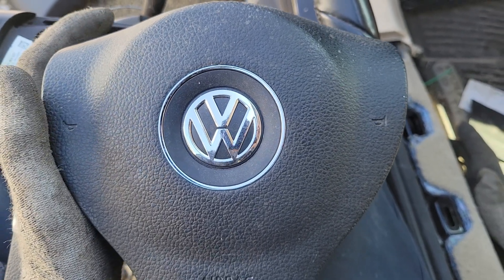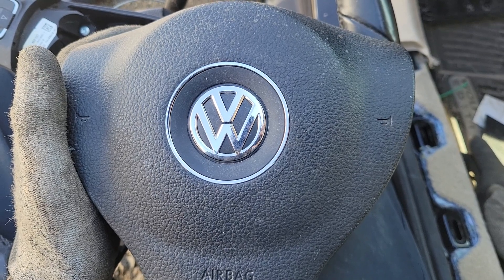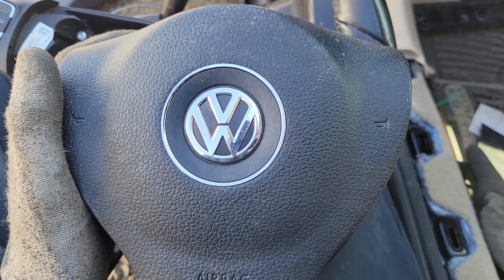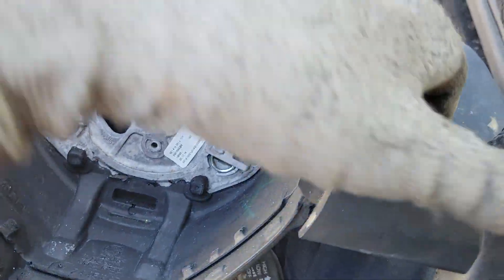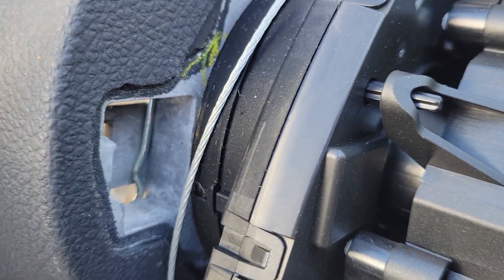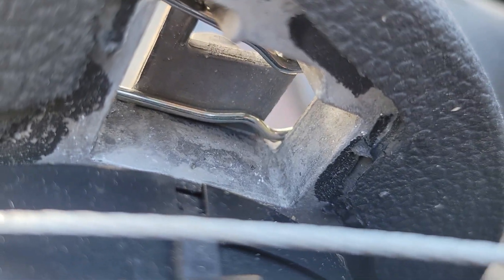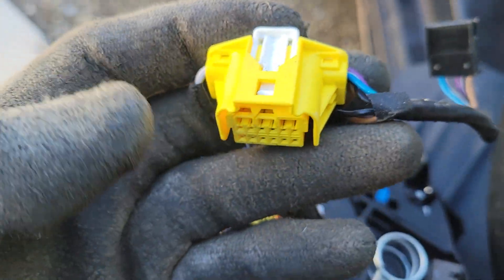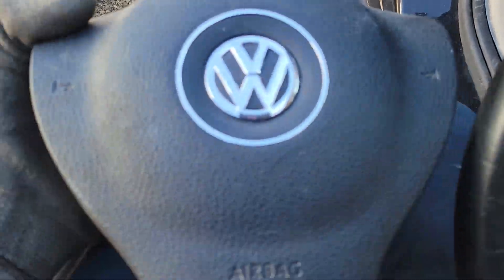2014 2015 Volkswagen Passat Steering Wheel Airbag Removal